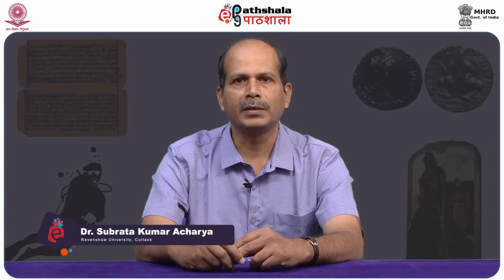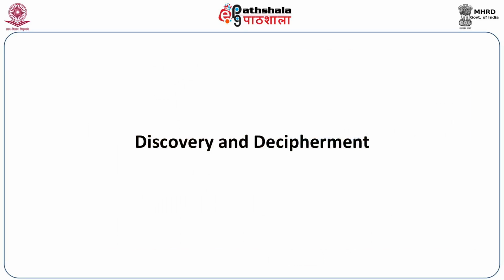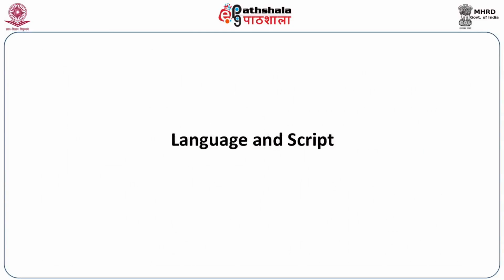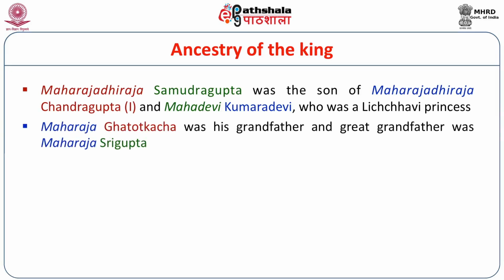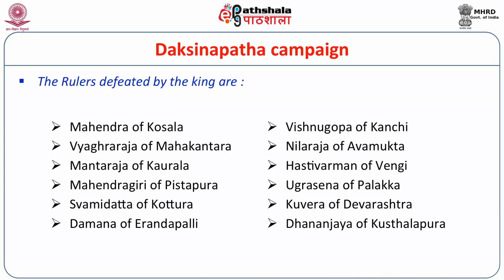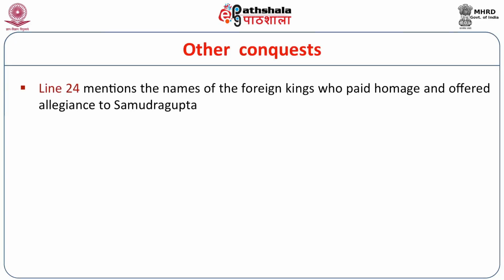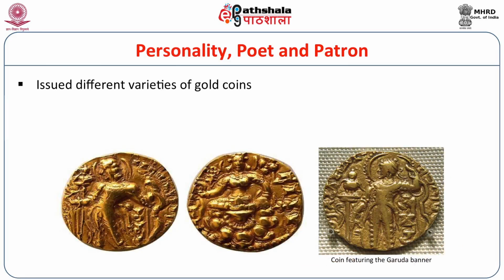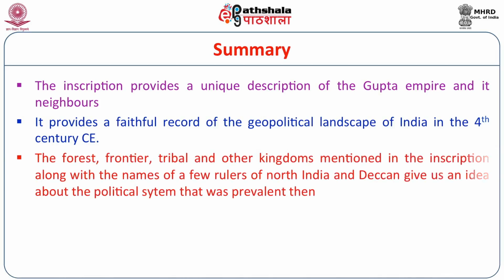P-08: M-33. Allahabad Pillar Inscription of Samudragupta